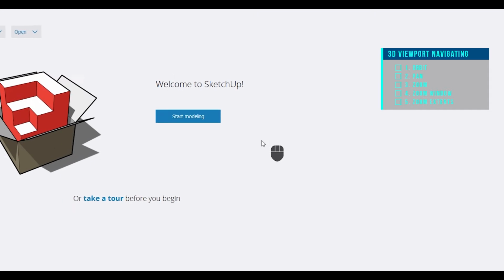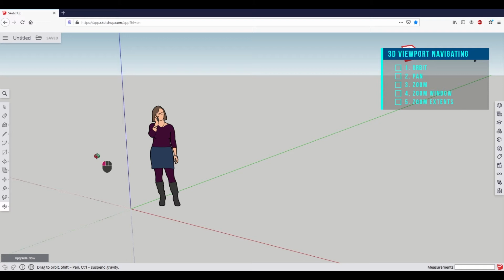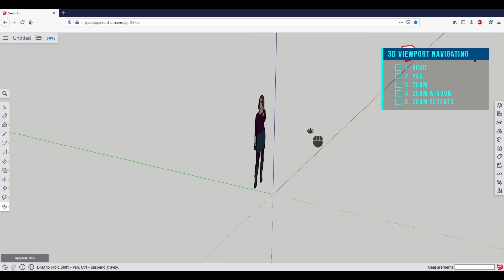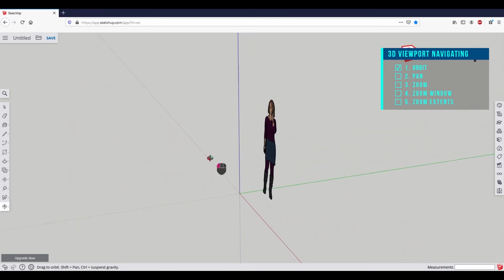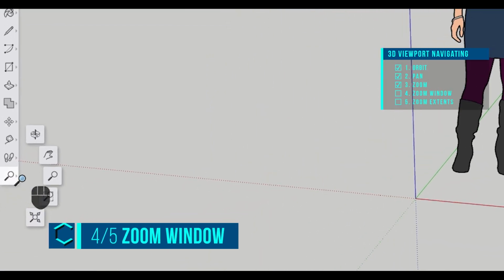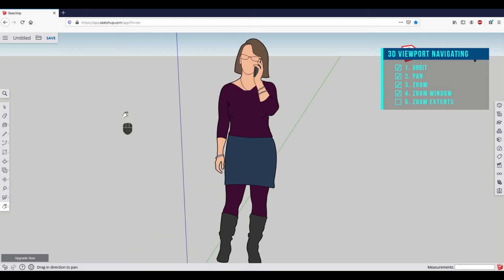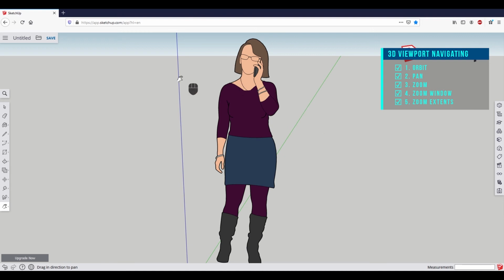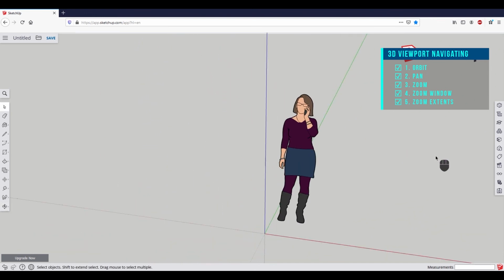SketchUp Free Beginner Course: Learn 3D Modeling From Scratch - Chapter 1 Ep. 2 EN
SketchUp Free Beginner Course: In this Episode you will learn how to navigate inside the 3D Viewport.

👉 Missed something?

🤙 Pro Tip
Use the video player settings to adjust the playback speed to your liking.

💎 Get the course resources
All infos and resources for the course are available at our homepage

If you want to create your own 3D models in the future, you will learn everything you need to know in this course.

👍 Your feedback counts
You have feedback or questions? Write a comment.

👋 Have fun
Your CREATE Academy Team.